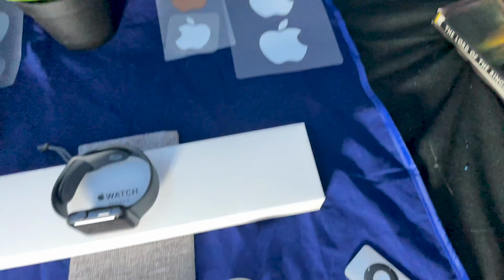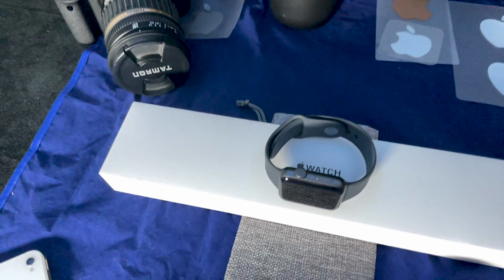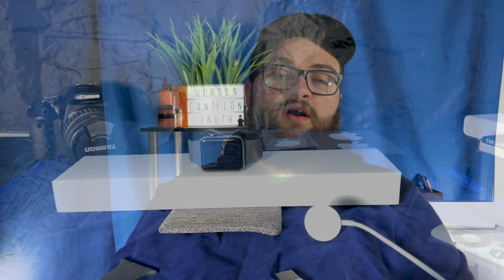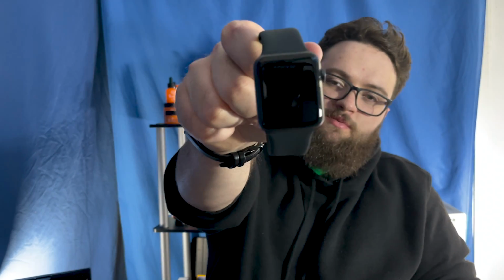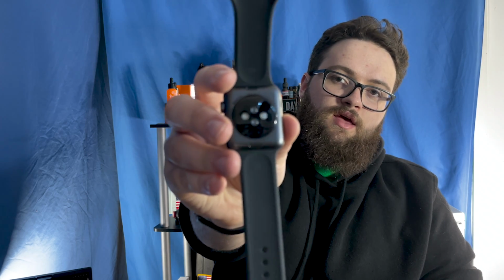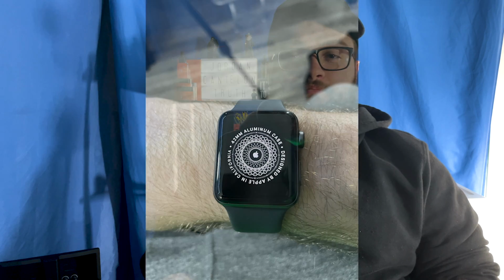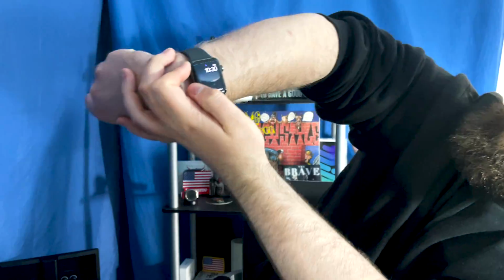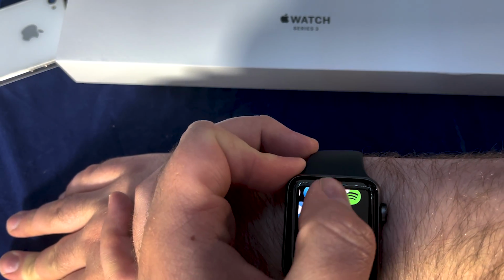UNBOXING THE BEST APPLE WATCH??! Apple Watch Series 3 42mm Unboxing (Unboxing Cool Tech Episode 10)!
What's going on everybody! In today's video, I unbox the Apple Watch Series 3, 42mm in Space Grey, and share my first impressions on the design, user interface and overall experience!
Check Out The Apple Watch Series 3 Below as well as my Apple Watch Series 0 content!